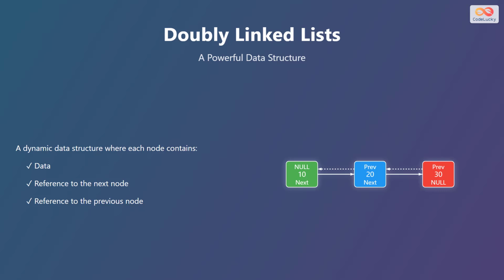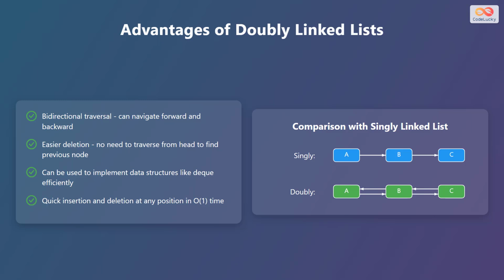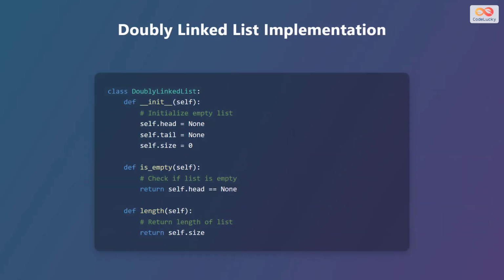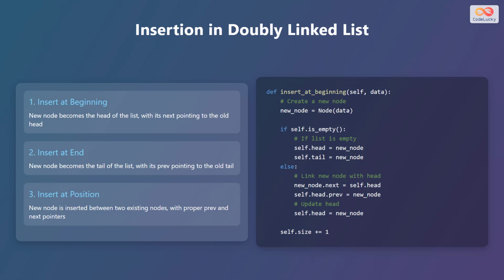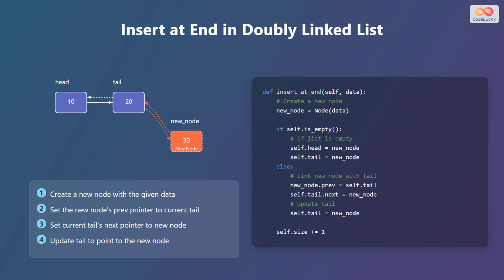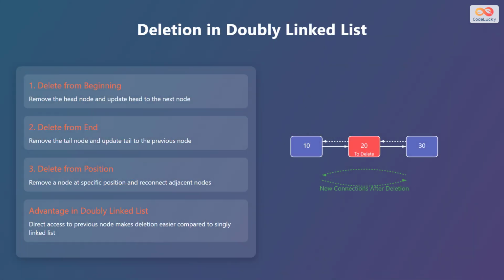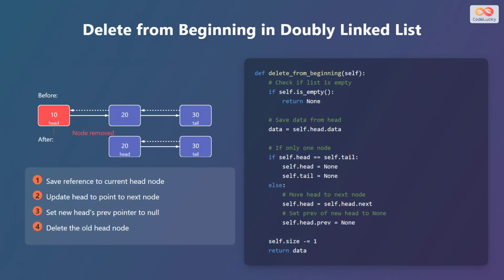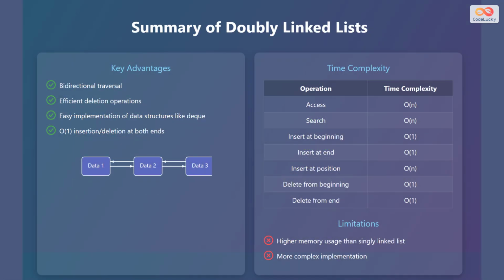Doubly Linked Lists Explained: Introduction, Advantages & Implementation in Python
Dive into the world of Doubly Linked Lists! 🚀 This video provides a comprehensive introduction to this powerful data structure, perfect for beginners. We'll break down what makes doubly linked lists so special, covering their unique structure and why they're used in various applications.

Discover the key advantages of using doubly linked lists, such as bidirectional traversal and efficient deletion operations. We'll also compare them with singly linked lists to highlight their strengths. 💡

Learn how to implement a doubly linked list in Python with clear, step-by-step examples. We'll cover insertion (at the beginning, end, and at a specific position) and deletion operations, making it easy to follow along and code your own doubly linked list. 💻

Finally, we'll wrap up with a summary, discussing time complexity and limitations to give you a complete understanding. Get ready to master doubly linked lists and boost your data structure skills! 💪

Chapters:
00:00 - Doubly Linked Lists
00:18 - Advantages of Doubly Linked Lists
00:57 - Structure of a Doubly Linked List Node
01:31 - Doubly Linked List Implementation
01:59 - Insertion in Doubly Linked List
02:54 - Insert at End - Doubly Linked List
03:48 - Insert at Position - Doubly Linked List
04:30 - Deletion in Doubly Linked List
05:15 - Delete from Beginning - Doubly Linked List
06:07 - Summary of Doubly Linked Lists
06:43 - Outro